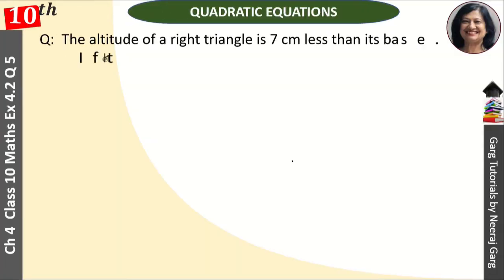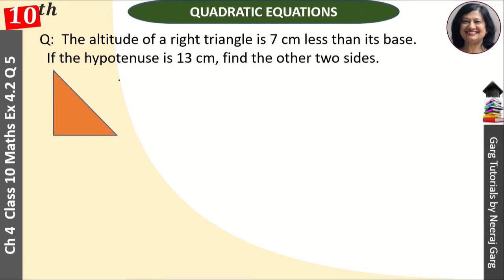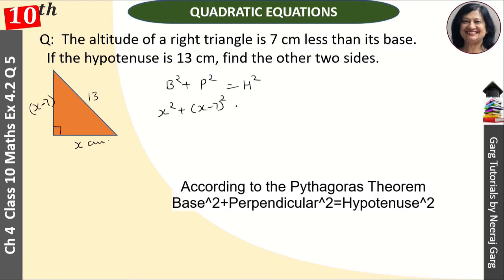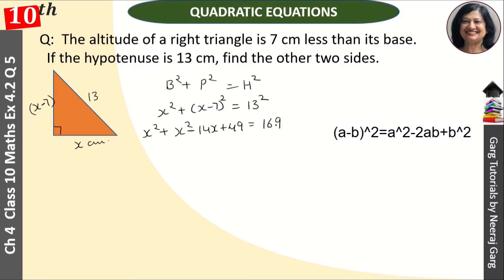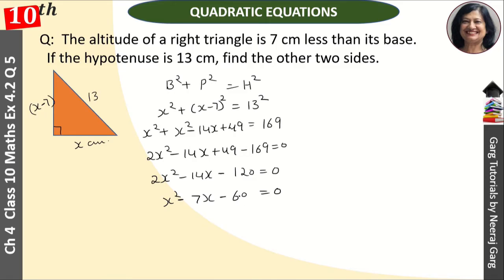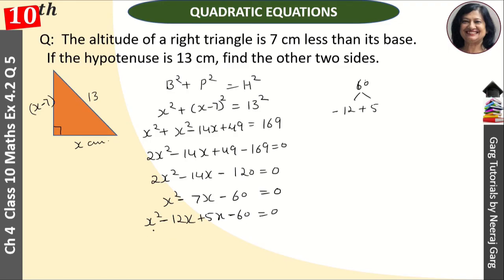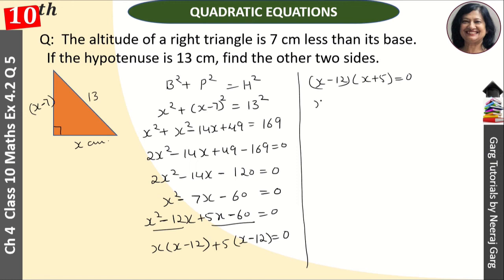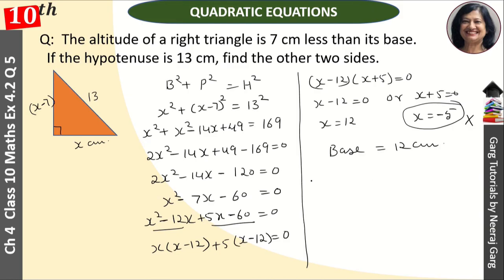The altitude of a right triangle is 7 cm less than its base If the hypotenuse is 13 cm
The altitude of a right triangle is 7 cm less than its base. If the hypotenuse is 13 cm, find the other two sides.

About This Video:
Here you learn NCERT solutions for  Ch 4 Math Class 10 from Class 10 Maths Quadratic Equations. To solve this situation we will use Middle Term Splitting or Quadratic Formula in Math for NCERT Solutions for Class 10 Maths  Chapter 4 Ex 4.2 Q 5

Topic Covered:
ch 4 math class 10
class 10th math chapter 4 solution